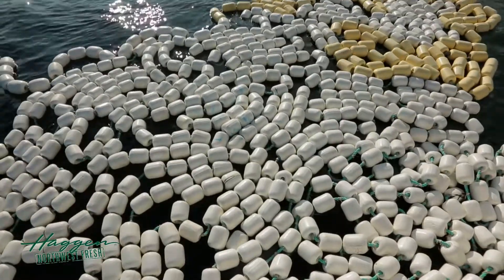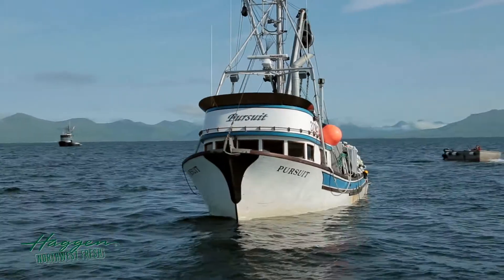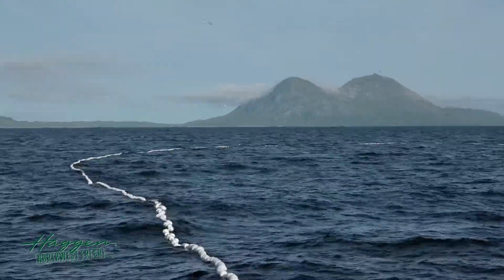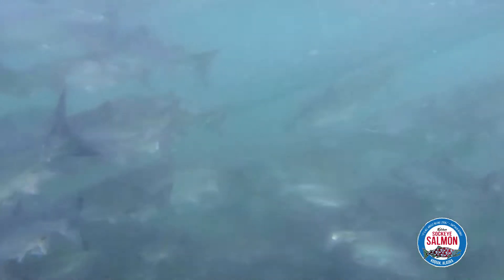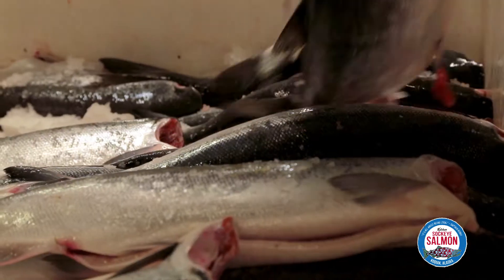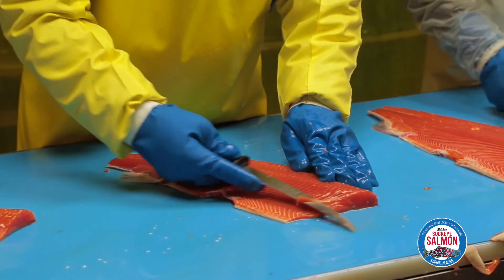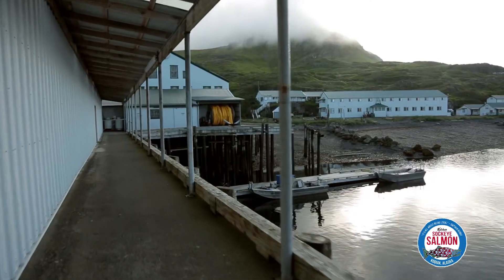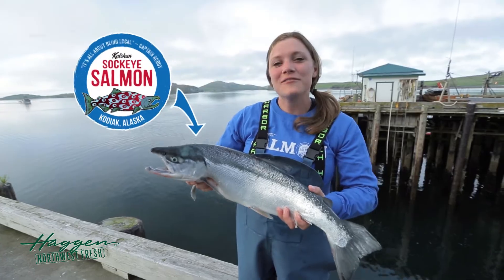HAGGEN ON THE ROAD--Kulshan Sockeye Salmon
Join Haggen on the road to Alitak, Alaska, as we meet the fishermen who bring us Kulshan sockeye salmon.